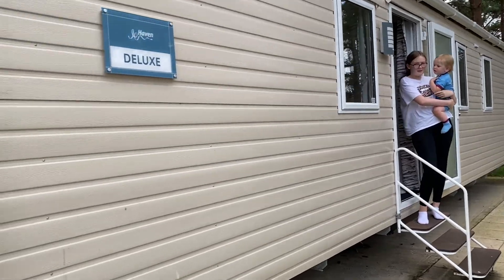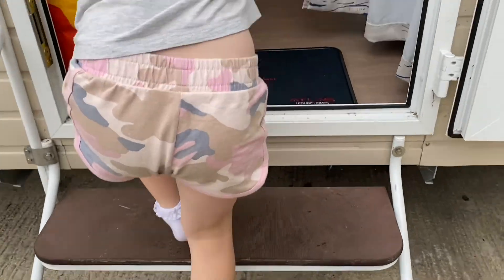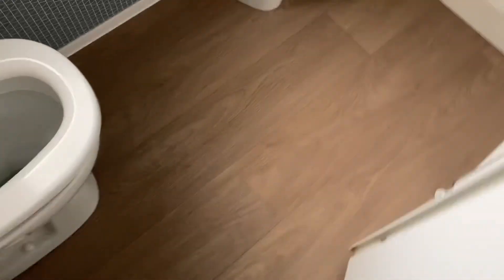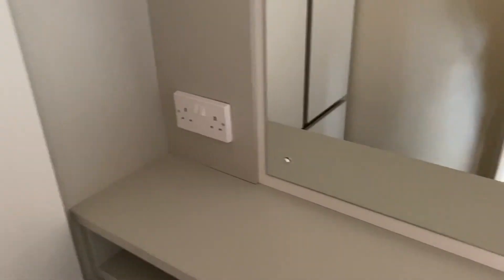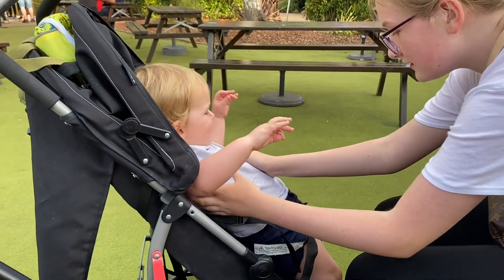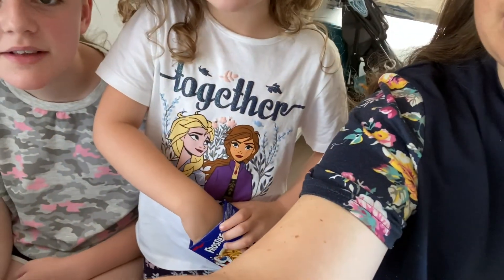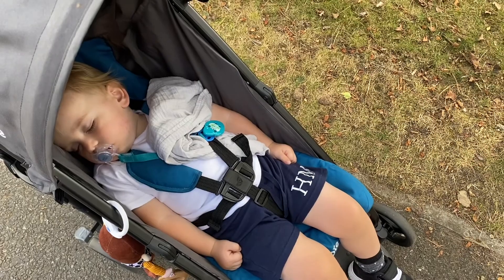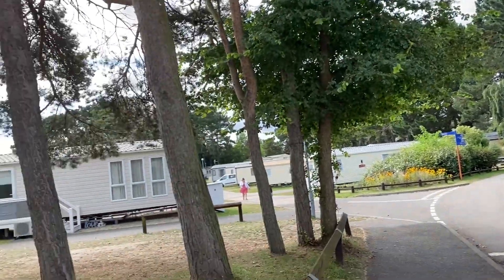Haven Caravan Holiday | Wild Duck | August 2021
We had a fab 5 days at the Wild Duck Haven caravan park. We went with Chris’ mum,Dad, Sisters, their partners and our Nephews.
The site was lovely and we will definitely return there!

🎵M U S I C🎵
📷 Equipment I Use 📷
Main Camera - Sony DSC-WX500
Mini Tripod
Underwater Camera